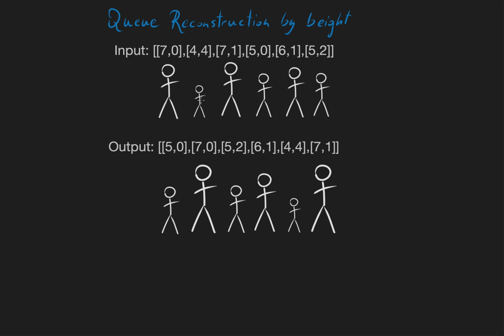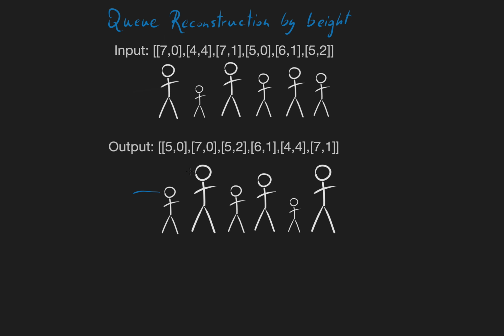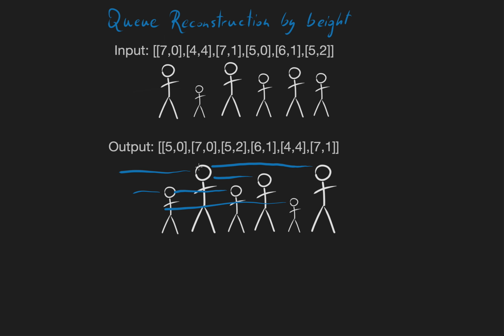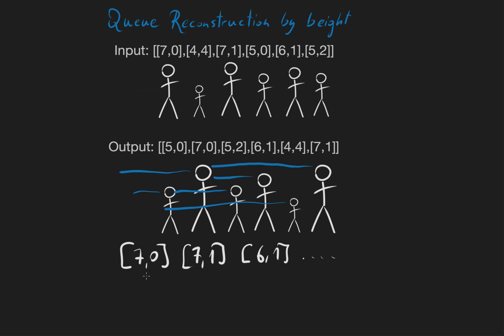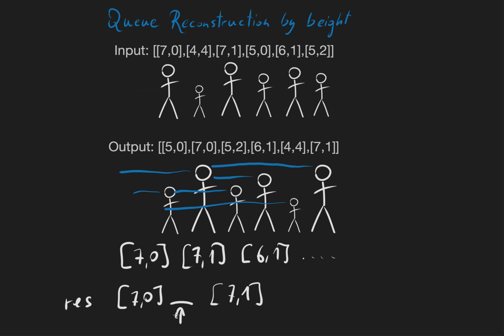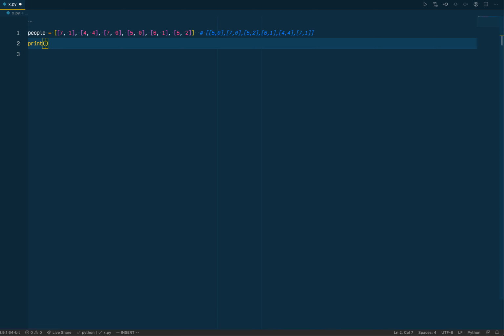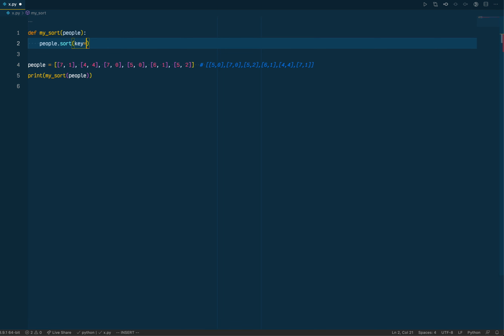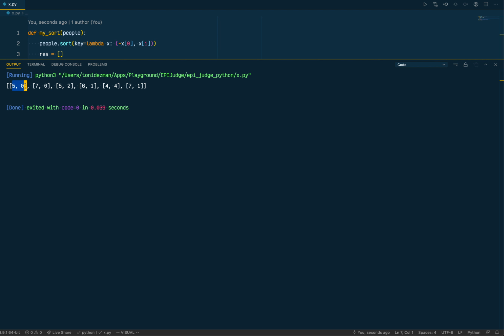Queue Reconstruction by height